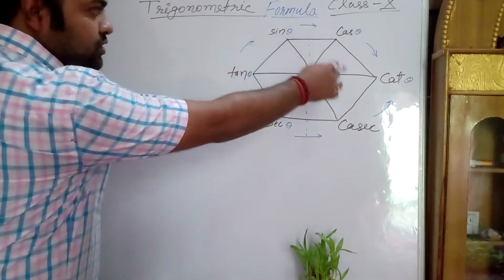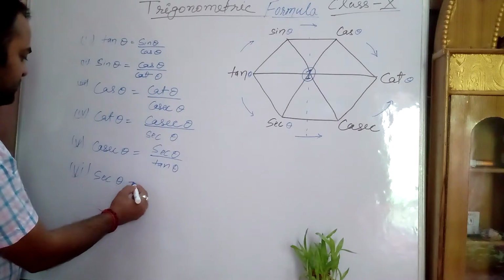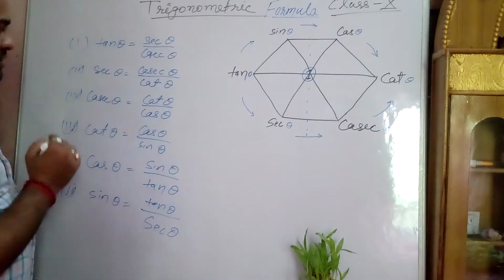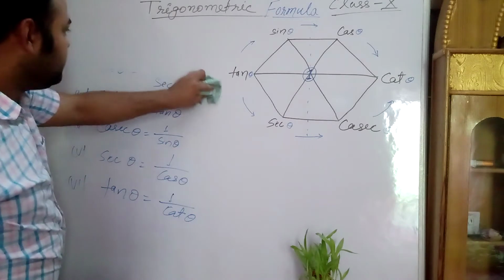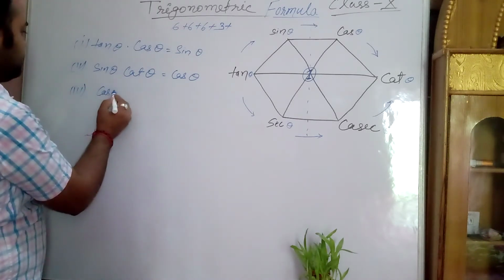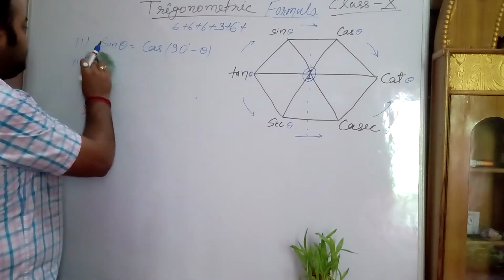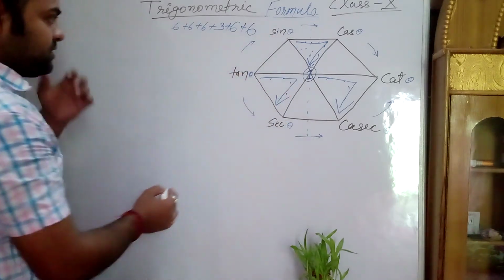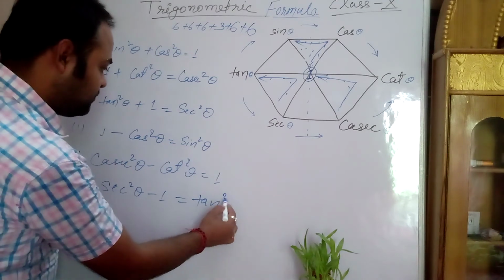Trigonometric formula(39) by super hexagon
By Yashwant Kumar Pandey